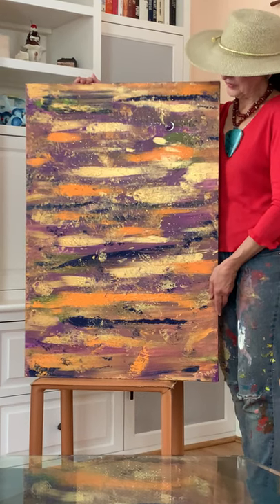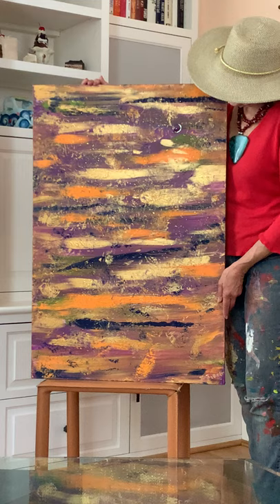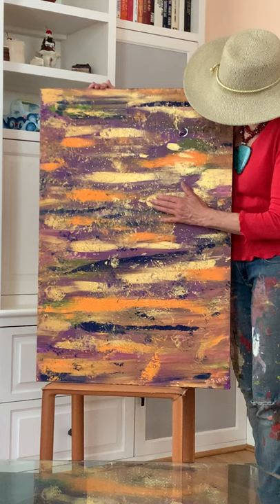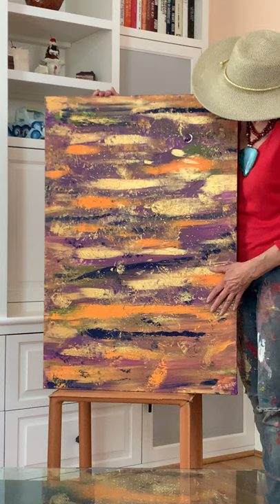“Mountains of Riches” #67 of 100 + intuitive abstract painting videos posting daily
Who doesn’t want more prosperity in their life?

“Mountains of Riches” is rich in flowing shades of pumpkin, gold, plum, black with sprinkles of “gold dust” and gold threads throughout the canvas.  This bold, vibrant, lavish acrylic/canvas/mixed media painting is sure to open the door to more prosperity in one’s life.

Every time a collector purchase a piece of my art, the happiness in my soul multiples.

Cancer Sucks!

“I saw “Blueing“ and knew my sea loving daughter would love the vibrant brightness
emanating from the canvas.  It felt like one was in a wave, not just looking at it.  The light dances, the painting is never the same.” - Liesl Moldow

“I bought “She” to honor myself and and all mothers.  The quiet calm and sooting colors reflect the peace we all strive for within, despite the chaos around us.  Truly a source of inspiration to seek the beauty within!” - Liesl Moldow

“I purchased Tiffany Birch’s original “Eternity” acrylic painting on canvas because it evoked pure joy within me! - Anne Thull - Anne Thull Fine Art Designs

“I was attracted to “Playtime” because of the vibrant colors.  I feel bringing color into one’s life is important and Tiffany’s art surely does this with a passion.  This painting
has introduced another dynamic of art to my children, and I am grateful for this.
Color is JOY, Tiffany is JOY.” - Ken Arends